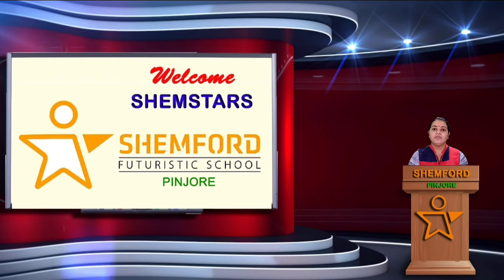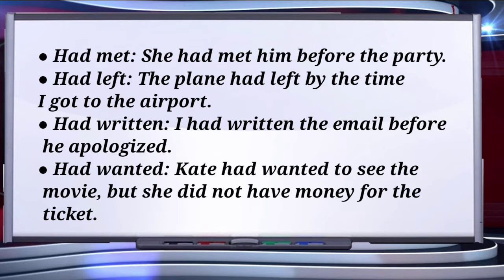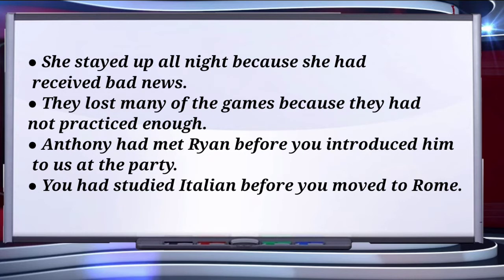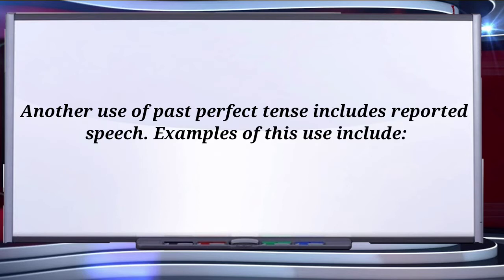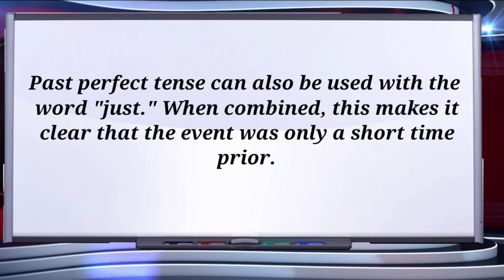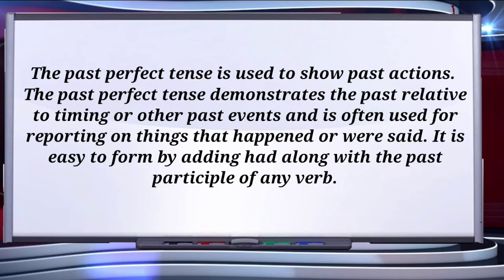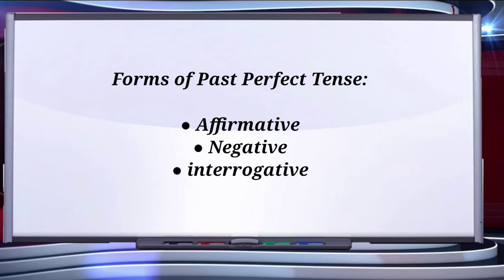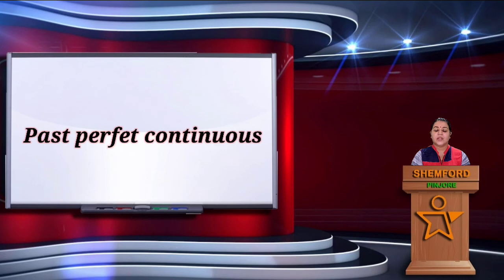Class 7 English.. Tenses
Past perfect tense is explained